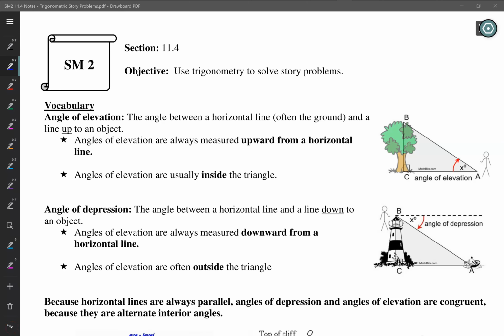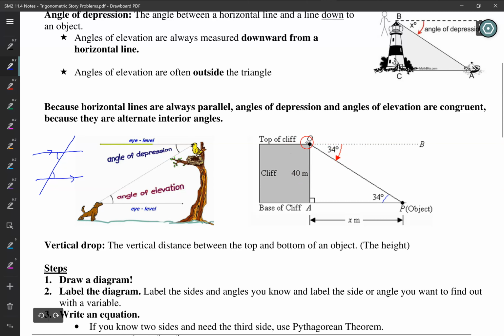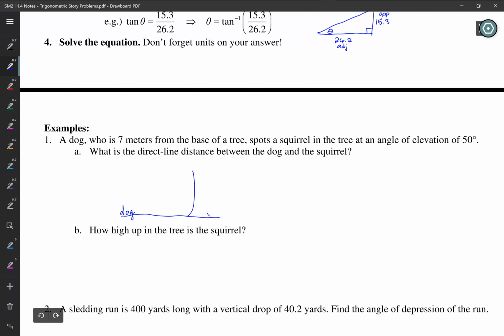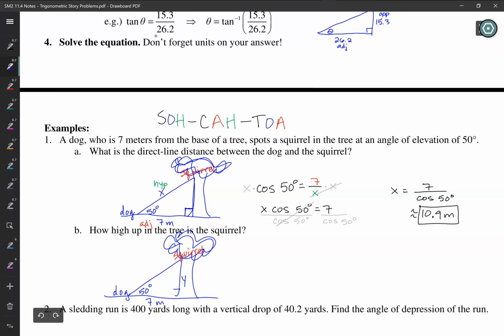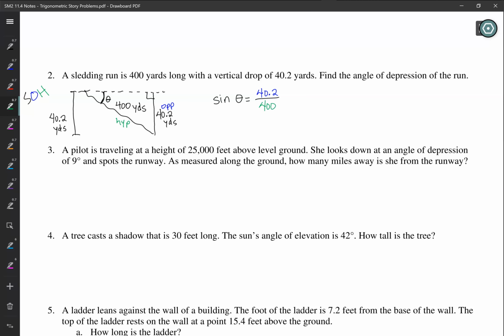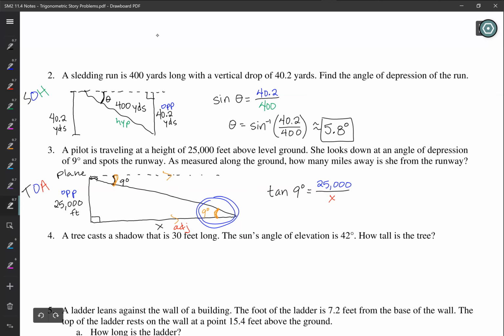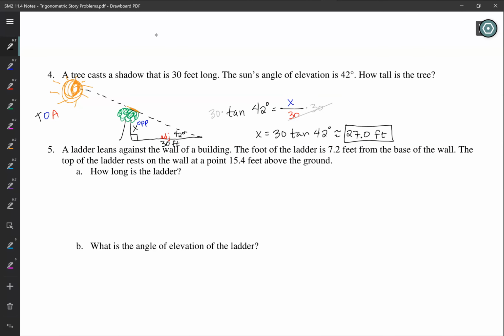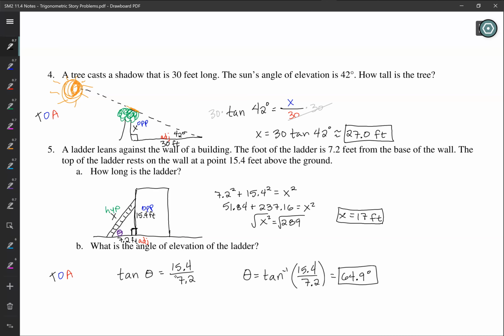Trigonometric Story Problems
Recorded for my students during the pandemic.
How to set up and solve trigonometric story problems.